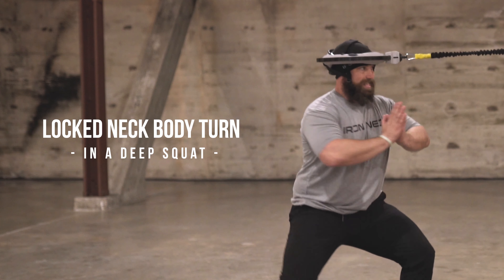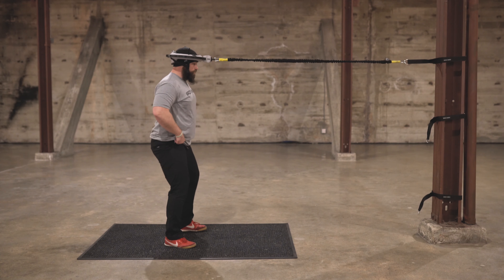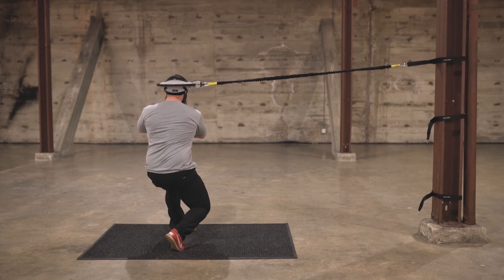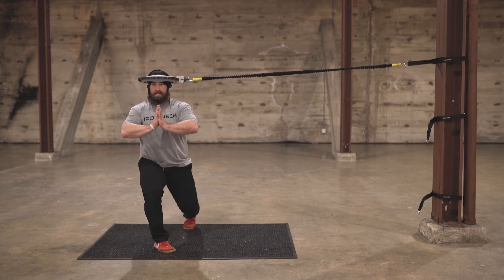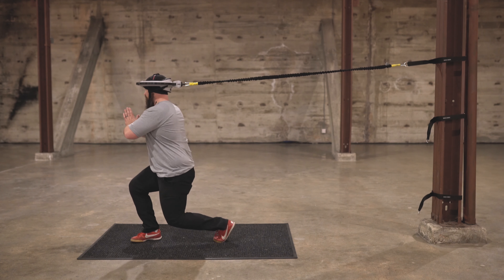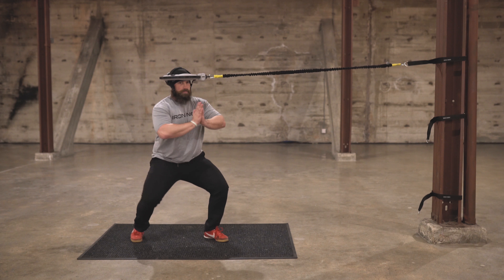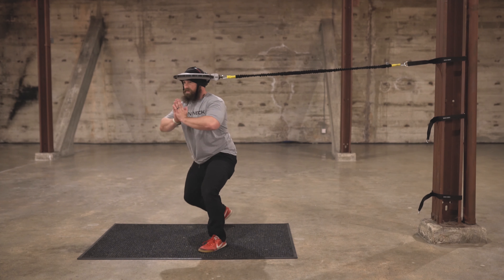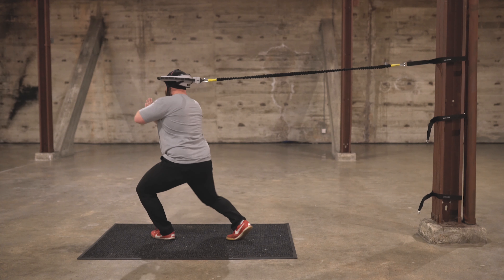Locked Neck Body Turn Deep Squat | Iron Neck Exercises